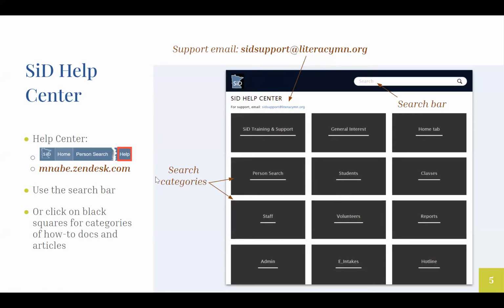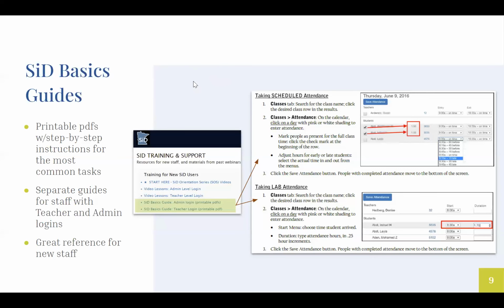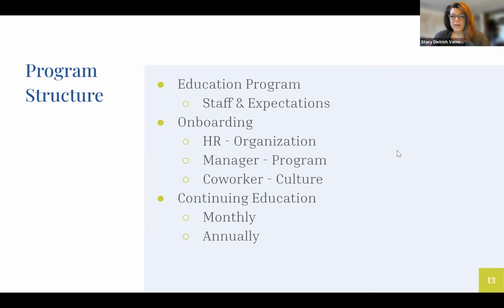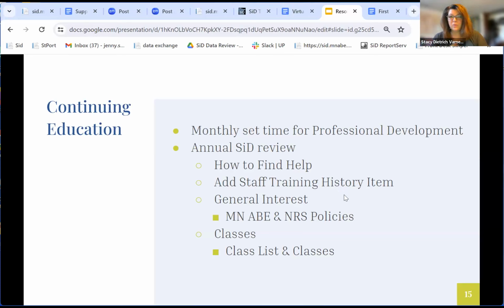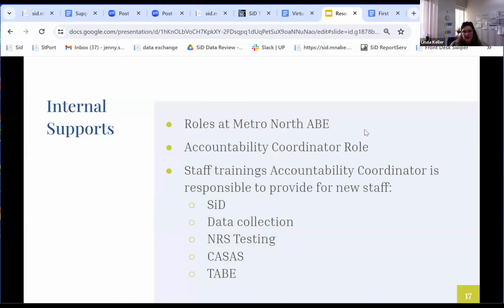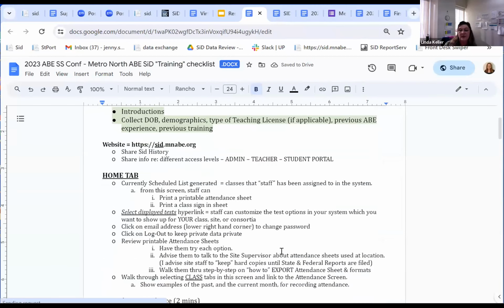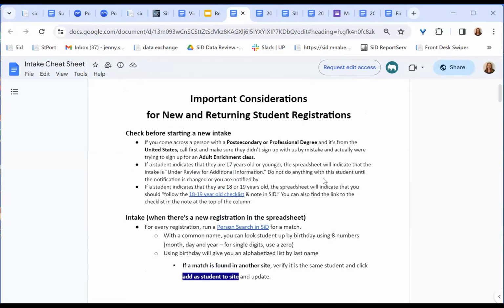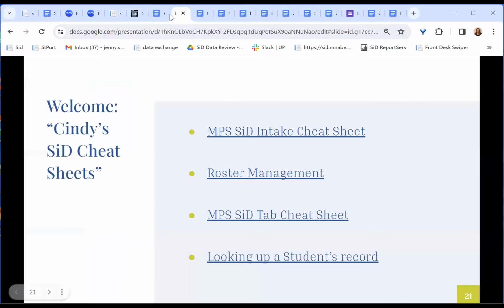Resources for Training New SiD Data Staff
Presented by Jenny Schlukebier, Stacy Dietrich Varney, Linda Keller, and Cindy Morgan

Use SiD help resources to get your data staff off to a good start. Join us as we highlight resources that can help your program strengthen your onboarding and new staff training process. The SiD Support team will share help articles, webinars, and videos – including the SiD Orientation Series (SOS). Experts from Minneapolis, International Institute  and Metro North will present their successful onboarding procedures and materials. There will be time for Q & A at the end. You won't want to miss this!